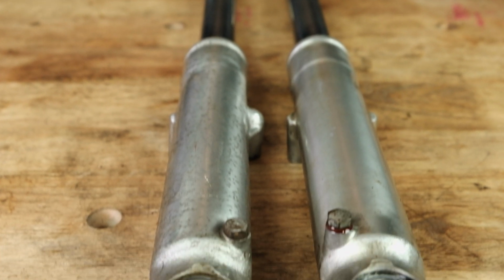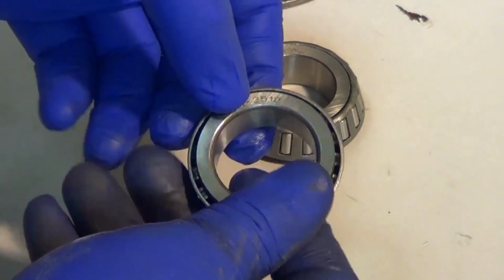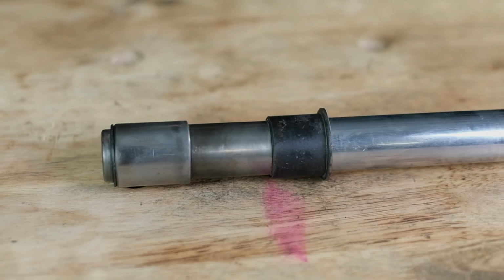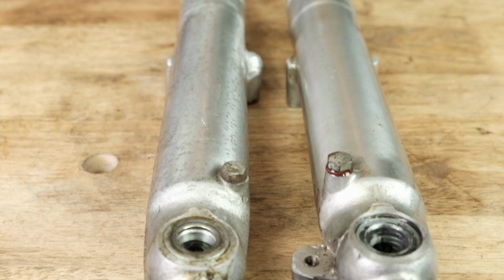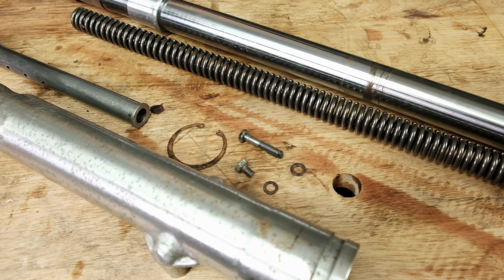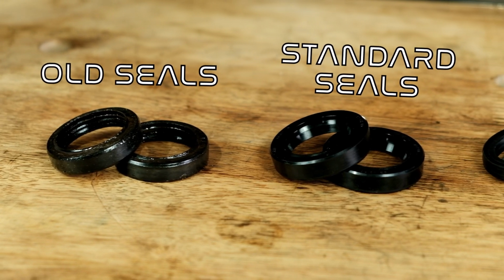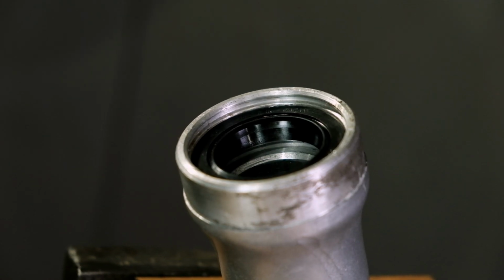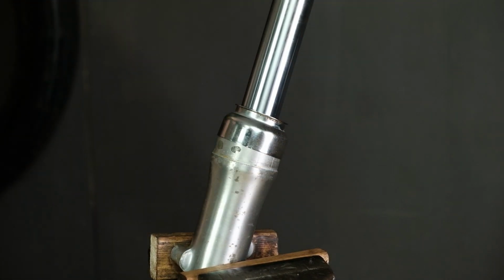Honda Sealed Spring Fork Rebuild - CB175 and CL175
Be sure to check out our fork rebuild articles for more in-depth information:

Torque Specs:

Lower Triple Tree: 13-18 ft-lbs. (17.5-24 nm)
Axle (through bolt fork leg) - 51-72 ft. lbs. (69-97 nm)

The sealed spring fork architecture is used on many Honda small cc motorcycles in the '60s to '70s, including the CB175 & CL175 K0-K6 family of motorcycles. What makes this fork style unique is that the spring is unable to be removed from the fork without completely disassembling it. In this guide we will cover properly draining and dissembling your front forks, how to inspect the fork tubes for damage and pitting, how to install both EZ fork seals and standard fork seals, what for oil to use and why, and how to put it all back together. If you are working on a similar vintage Honda motorcycle that uses this fork architecture then you can also use this video as a guide for rebuilding your forks. Download the CB175 and CL175 scrambler Honda service manual above for specific information like how much fork oil needs to go in each fork.

Contents of this video:
00:00 - Intro
00:06 - Compatibility list
00:27 - Removing the forks
00:52 - What else should I fix during a fork rebuild?
01:04 - Draining the fork oil
01:16 - Removing the fork seal and tube
02:02 - The lower fork tube piston, guide, and dampener
02:52 - Removing the fork leg JIS bolt
03:15 - Inspecting the fork tubes
03:58 - Cleaning break
04:15 - Reinstalling the lower fork leg spring seat
04:36 - Reinstalling the fork spring and fork tube
04:48 - Fork seal styles
04:58 - EZ Install seal installation
05:23 - Standard seal installation
06:07 - What fork oil and how much?
06:41 - Reinstalling the forks back on the motorcycle
07:12 - Outro